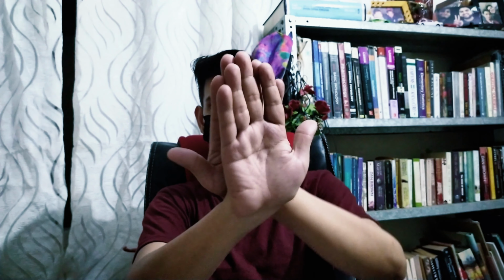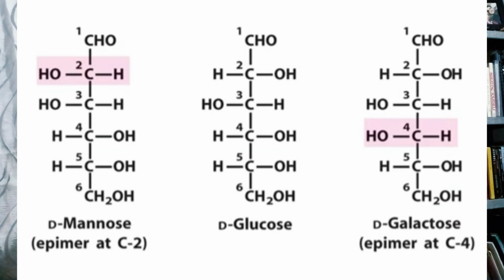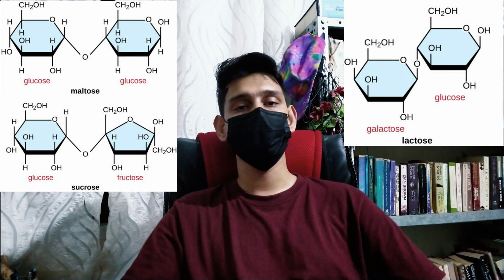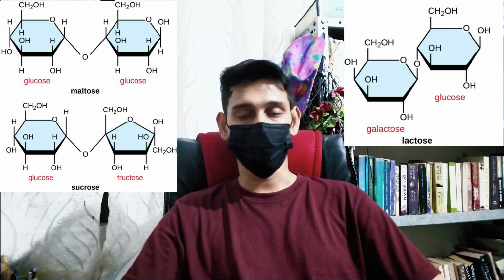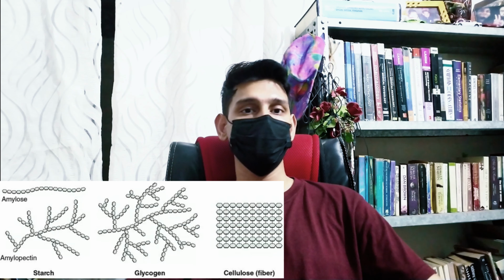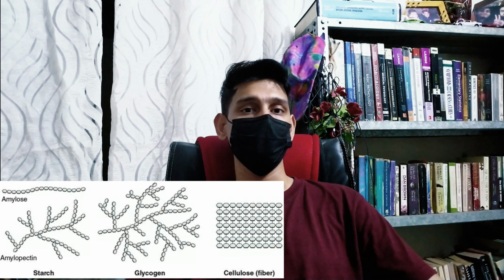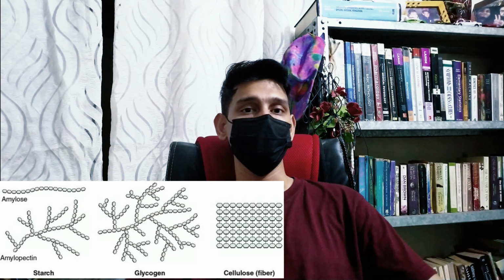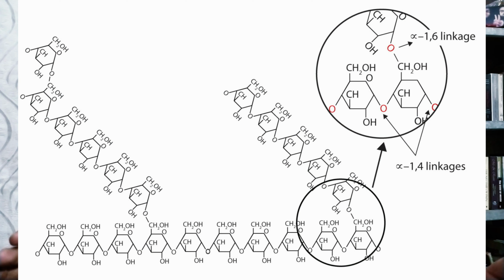The Easiest Review of Carbohydrates | VLOG # 24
I'll be talking about carbohydrates in this video.  I will go over the classification, isomers, and general structures. In addition, I'll discuss the various kinds of molecules that carbs produce!